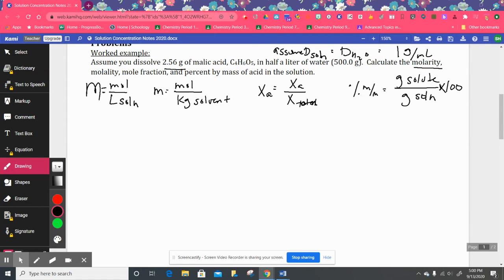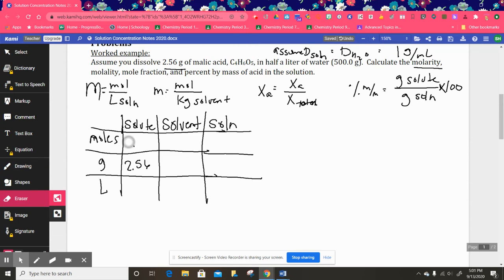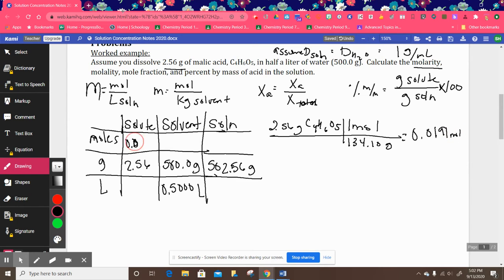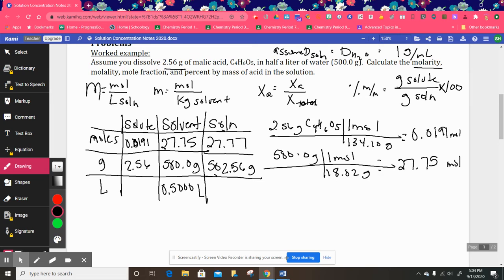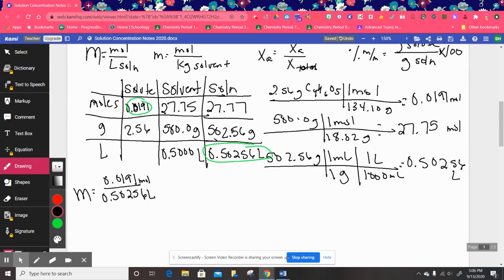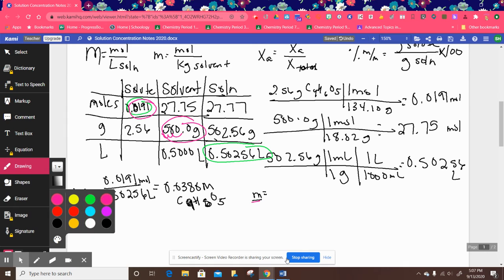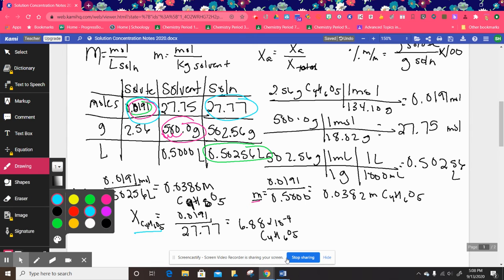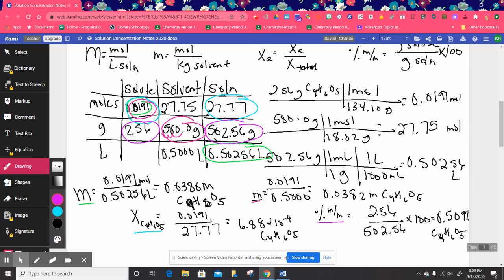Unit 1: Other Concentration Units Practice Help